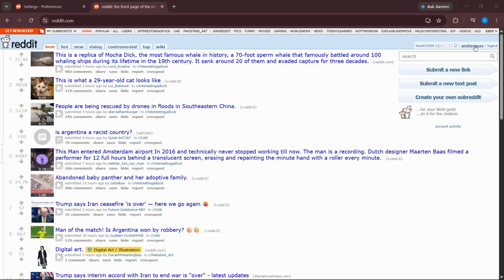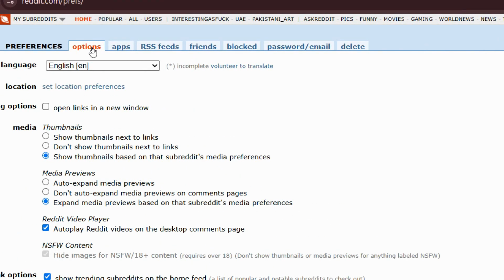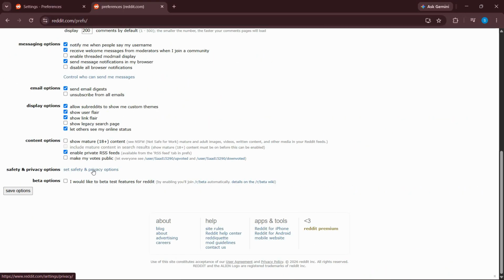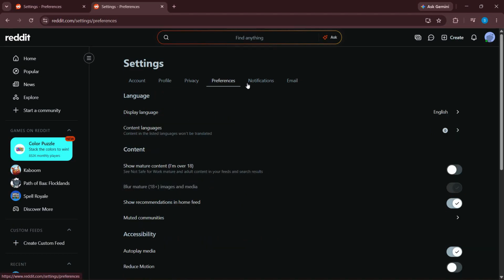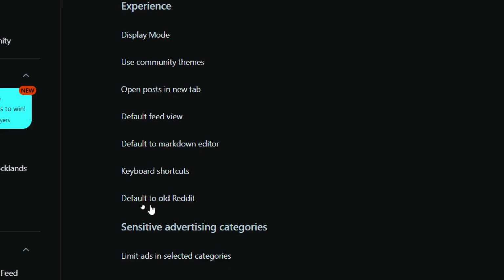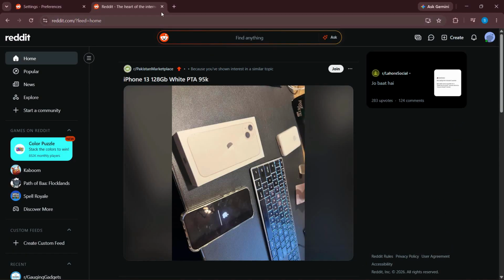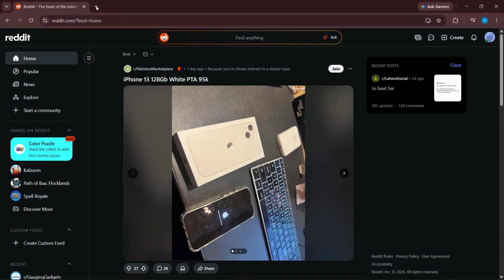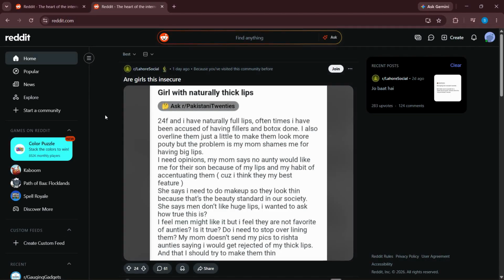How To Switch From Old Reddit to the New Reddit Interface (Full Guide)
👉 Want to switch from Old Reddit to the modern Reddit interface? If you're using the classic Reddit layout and want to return to the latest Reddit design, this tutorial will show you how to do it in just a few steps.

Many people search for:

Switch to new Reddit
Disable Old Reddit
New Reddit interface
Reddit new layout
Return to new Reddit
Reddit preferences
Change Reddit interface
Reddit account settings
Reddit tutorial
Reddit guide

This guide will show you how to disable Old Reddit preferences and switch back to the latest Reddit interface.

⏱ Timestamps / Chapters

0:00 – Intro
0:18 – Open Reddit Preferences
0:50 – Disable Old Reddit
1:35 – Load the New Interface
2:15 – Verify the Change
2:45 – Final Tips

▶️ Reddit Tutorials
▶️ Reddit Customization Guides
▶️ Social Media Tutorials
▶️ Internet Tips & Tricks